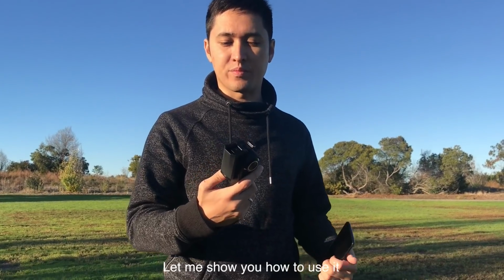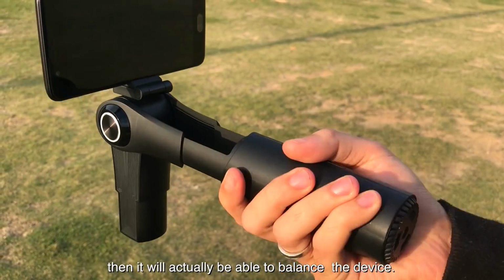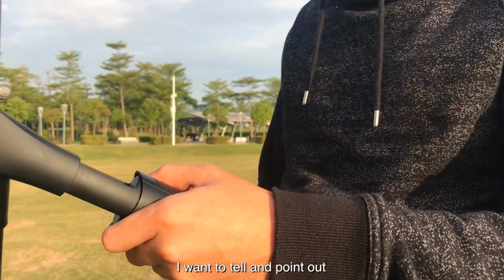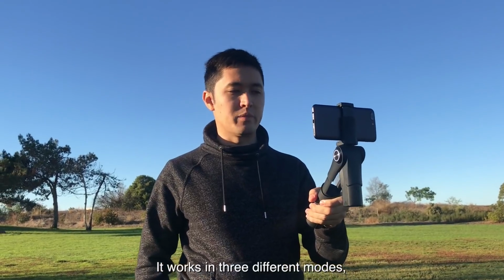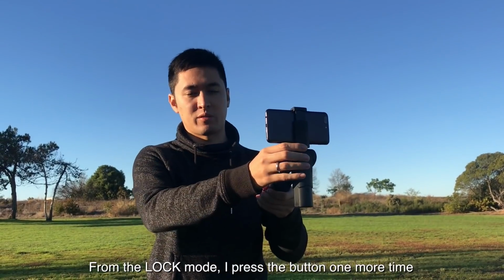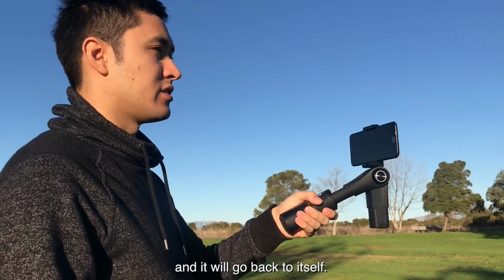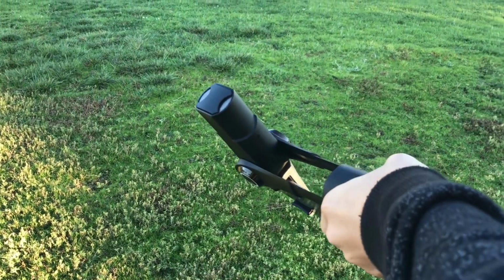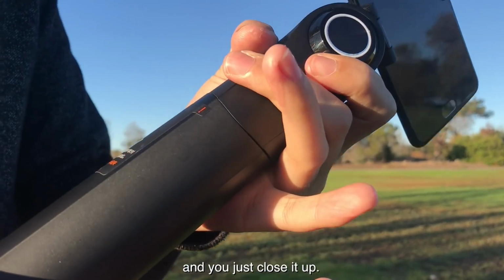Quick start to use Snoppa M1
a brief introduction on how to use Snoppa M1